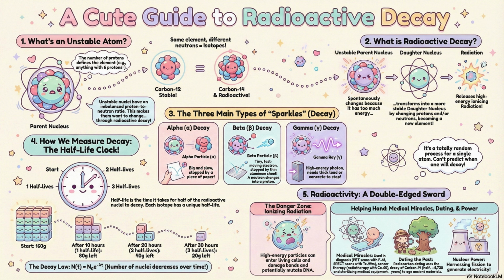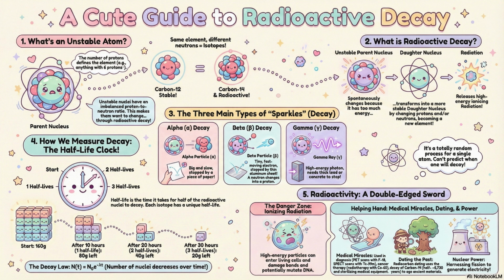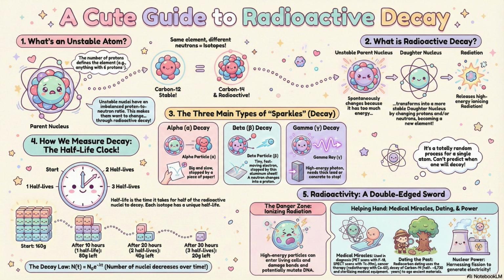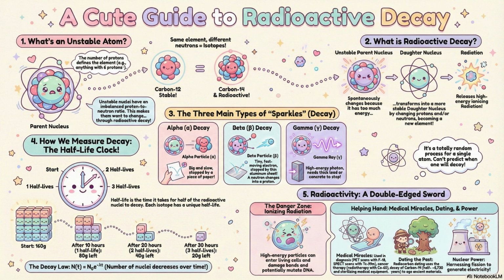PODCAST MCAT PHYSICS 11: NUCLEAR PHYSICS - The Paper "Nature" Rejected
Welcome to the podcast. In this episode, we explore the monumental world of nuclear physics and the discovery of radioactivity. We begin with the shocking story of Enrico Fermi, whose 1933 theory of beta decay was famously rejected by the journal Nature for being too speculative—only to later be recognized as a foundation for electroweak unification. We break down the mechanism of the weak force, which mediates the transformation of nucleons and allows a parent nucleus to spontaneously change into a more stable daughter nucleus.
We also dive into the three main types of radioactive decay: alpha, beta, and gamma. You’ll learn why certain atoms are unstable based on their proton-to-neutron ratio and the fascinating "Secret Code" of Magic Numbers (8, 20, 28, 50, 82, 126) that determine nuclear stability. We also address the dual nature of ionizing radiation, discussing both its early health dangers to pioneers like Marie Curie and its modern role in nuclear medicine, including PET scans and targeted alpha therapy (TAT) for treating cancer.
Finally, we discuss the "Radiocarbon Revolution." Discover how Willard Libby used the half-life of Carbon-14 to provide the first objective dating method for archaeology, proving that the last ice sheet receded much later than previously thought. Whether you are interested in quantum theory, the Standard Model, or the history of the Manhattan Project, this episode covers the fundamental forces that shape our universe.